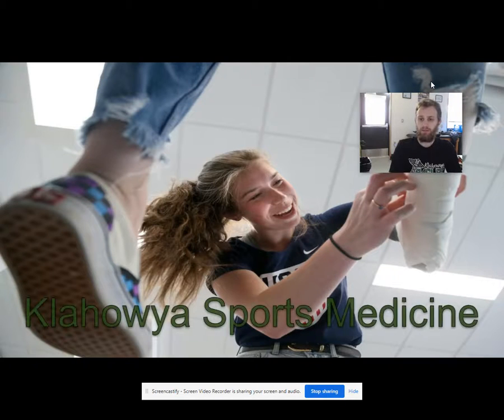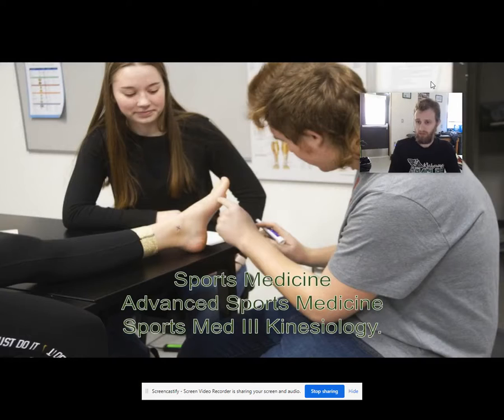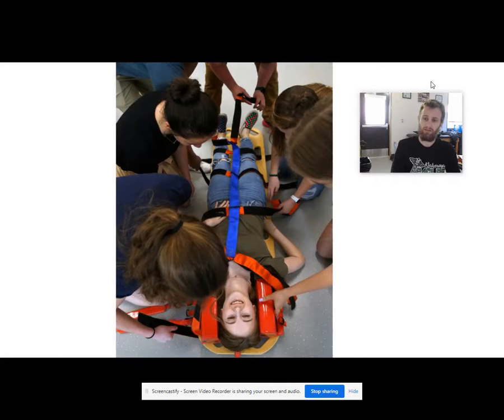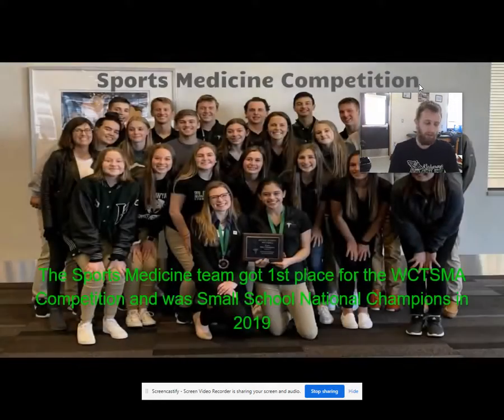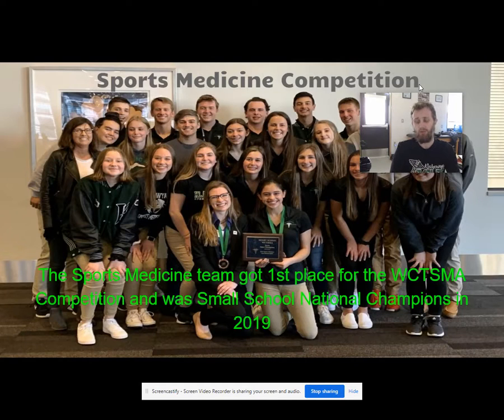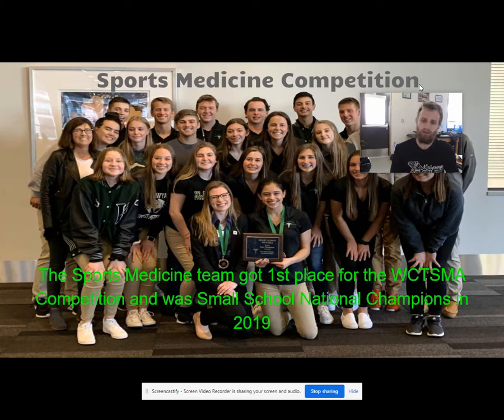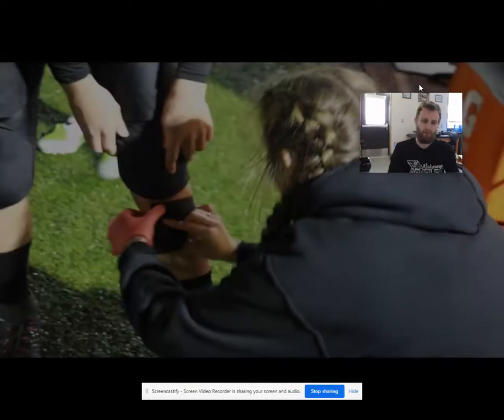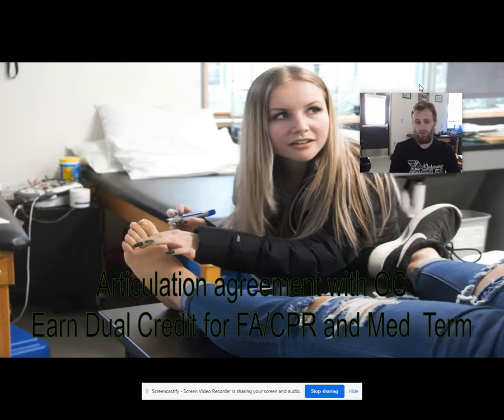Klahowya Sports Medicine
This is a short video on the Sports Medicine program at Klahowya Secondary School.